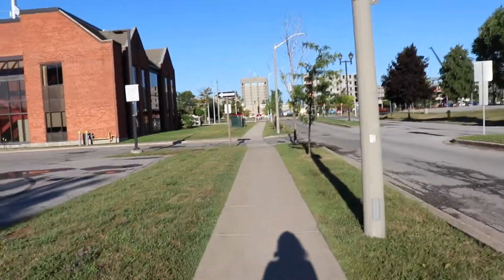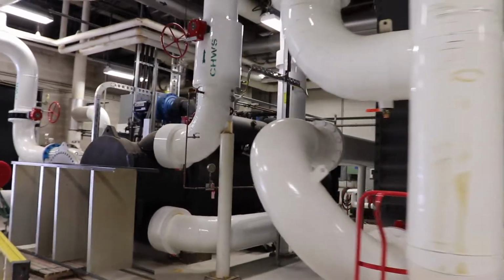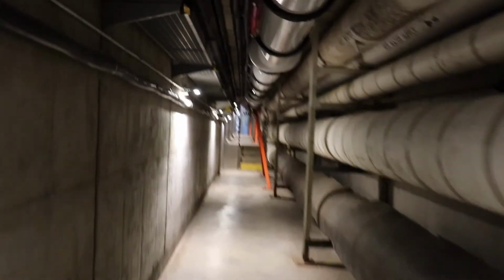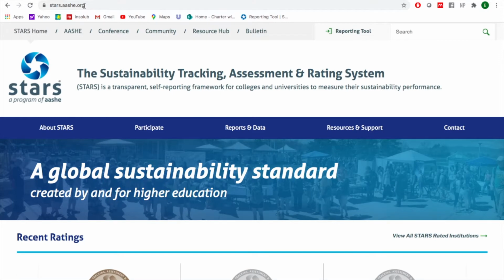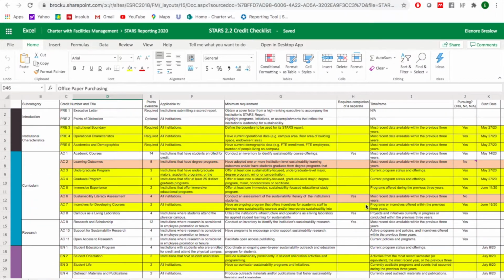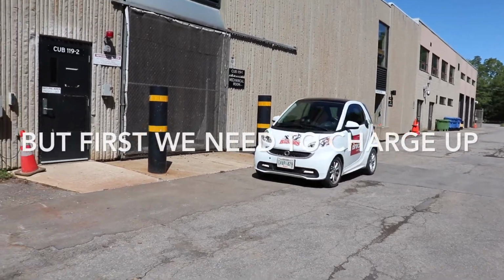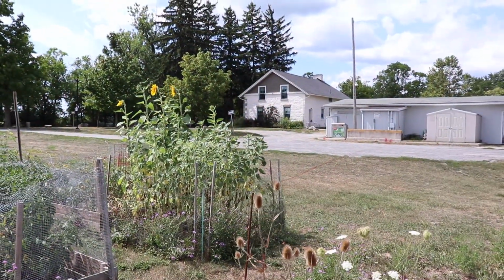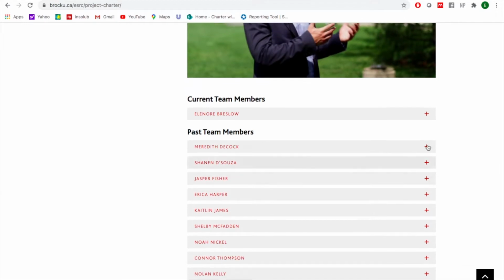A Day in the Life of A Sustainability Coordinator in the ESRC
Elenore Breslow is a current Masters of Environment and Sustainability candidate at Western University and is currently completing a co-op placement at Brock University. The Sustainability Coordinator position was made available through the Brock University Charter Agreement with Facilities Management and the Environmental Sustainability Research Centre.